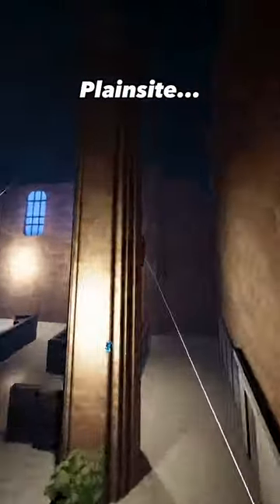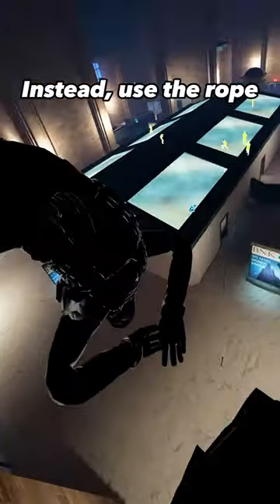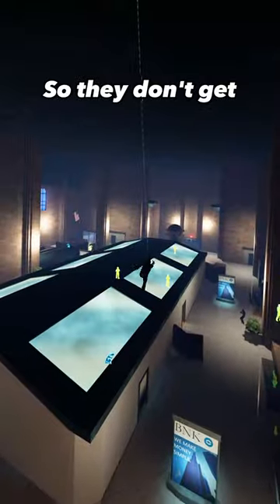3 things you shouldn’t do in BG: Bank edition!